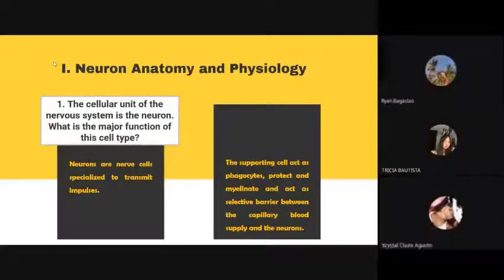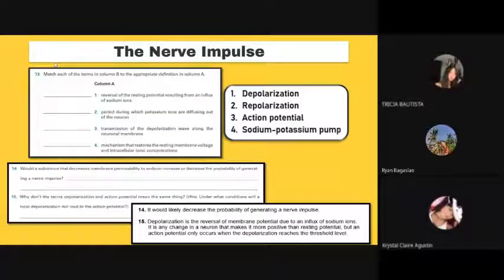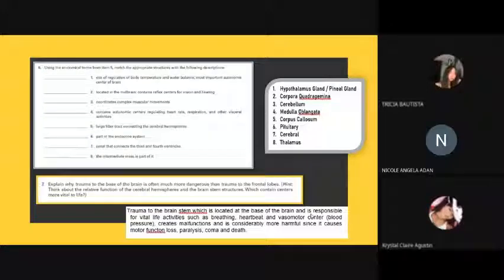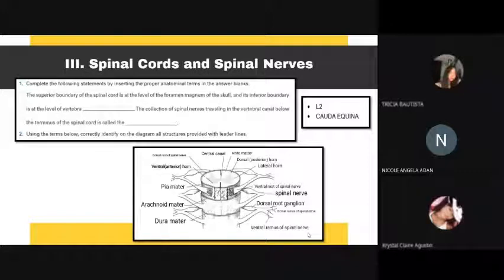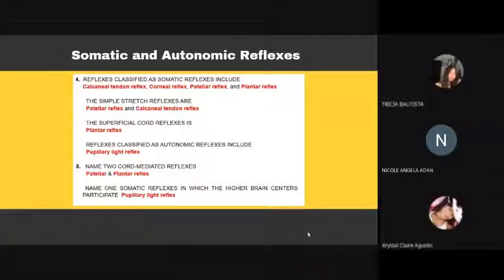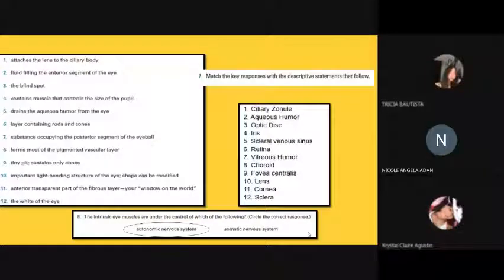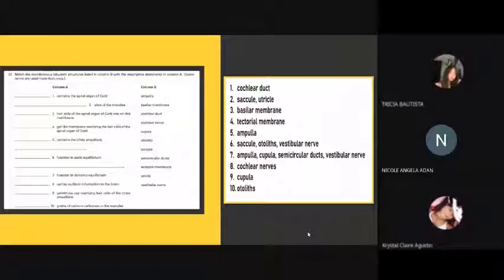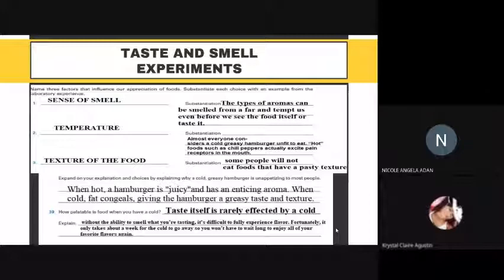GROUP 1 NERVOUS SYSTEM BSN 1 11-C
GROUP 1 BSN 11-C
MEMEBERS
ADAN, NICOLE
AGUSTIN, KRYSTAL
ALBARRACIN, YVANA
ASUMBRADO, KARYL
BAUTISTA, TRISHA
BERNADAS, JHON
BAGASLAO, RYAN